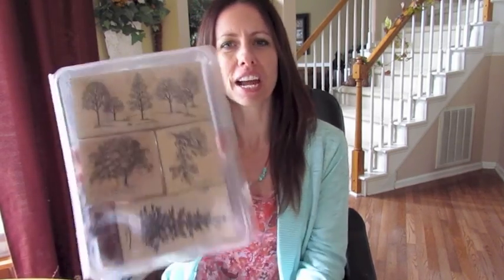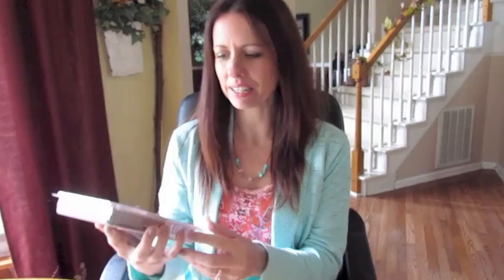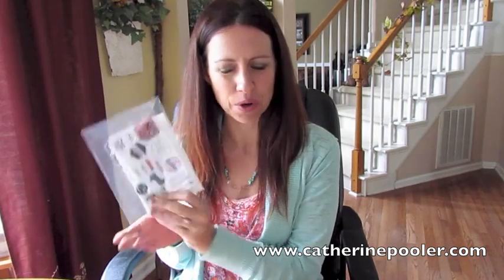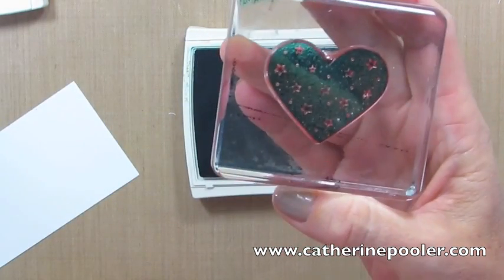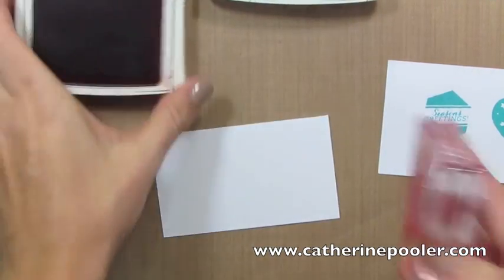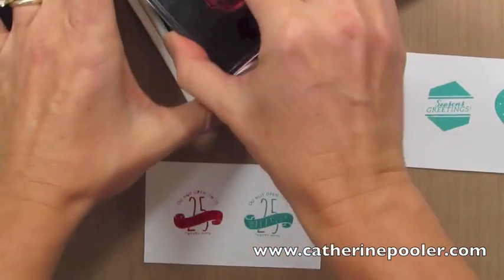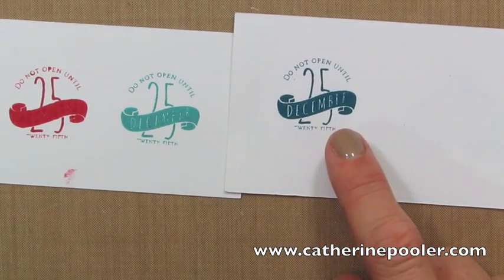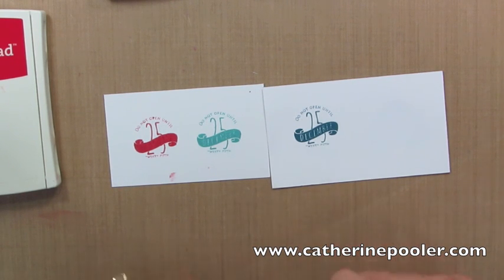Photopolymer Stamps, Wood Stamps, Clear Mount Stamps, oh, MY!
Learn the difference between wood mount, clear mount and photopolymer stamps.